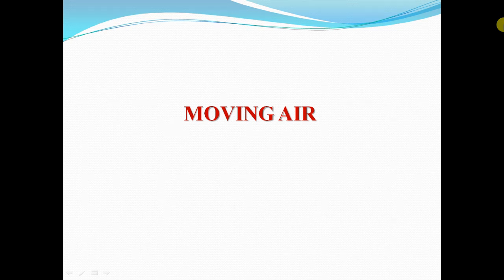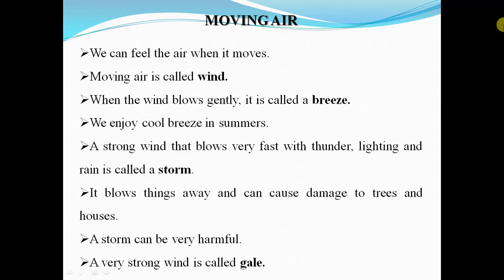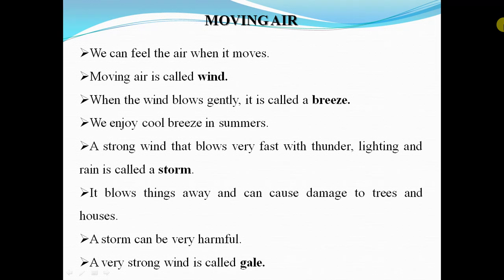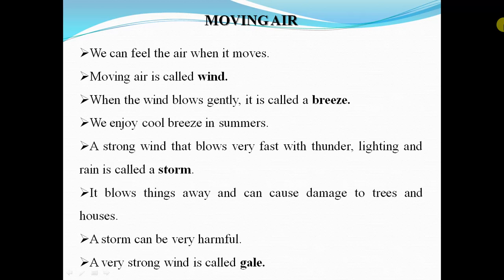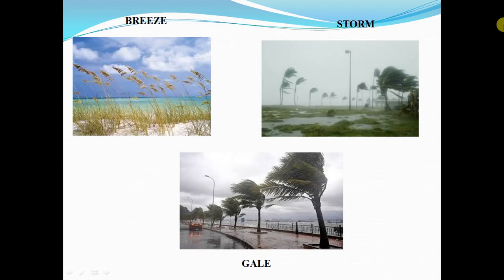MOVING AIR | EVS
In this video you will learn about moving air.

Do share the videos of my channel!!!